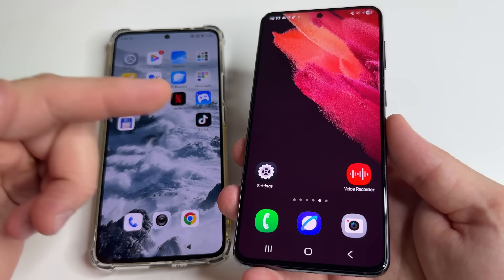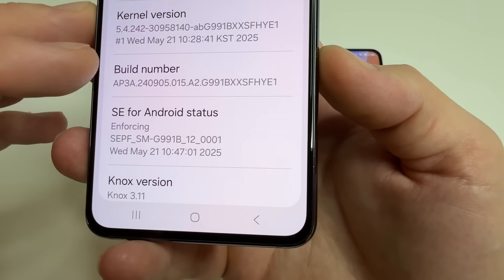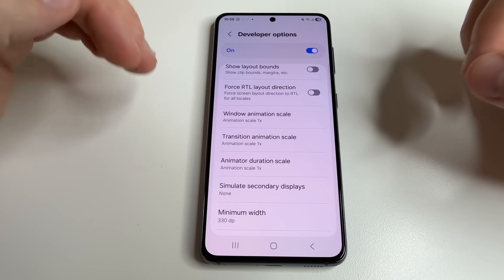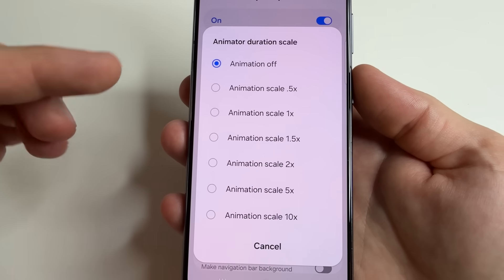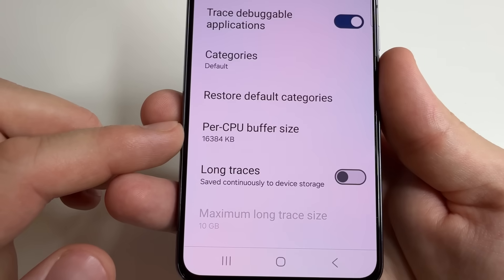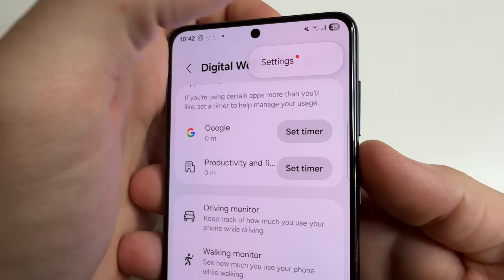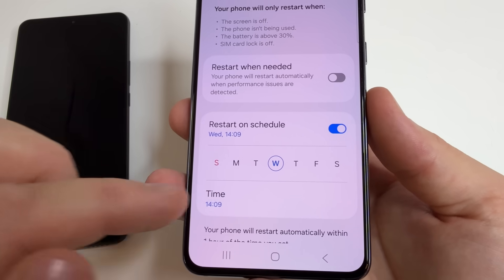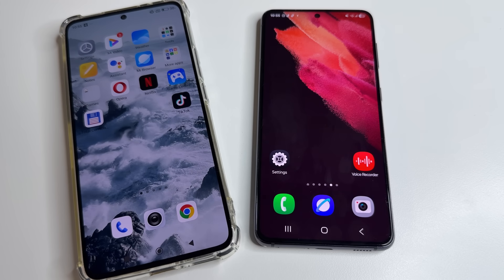Turn This ON and Speed Up your Phone Several Times.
Video about how to speed up android phone or make phone faster. How to boost android performance. And what to do if phone slow down, glitching or overheating.